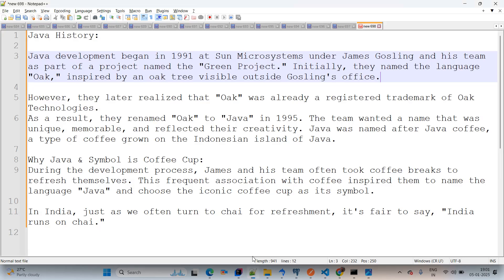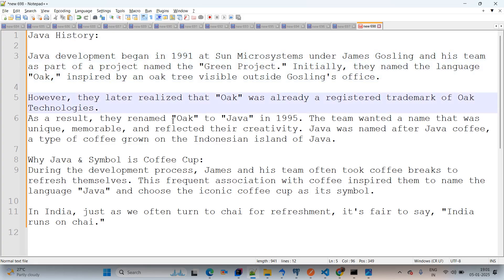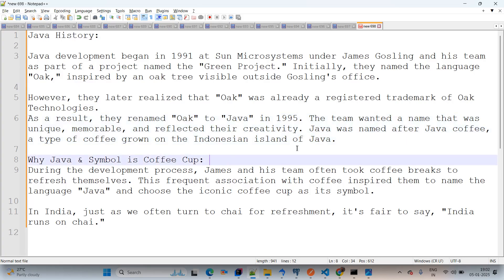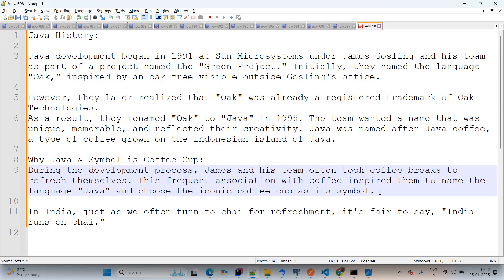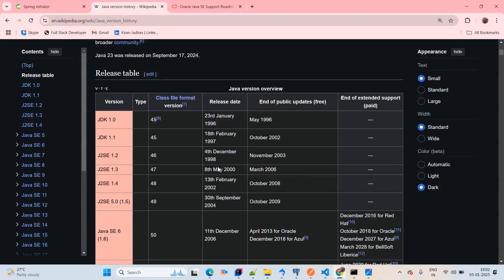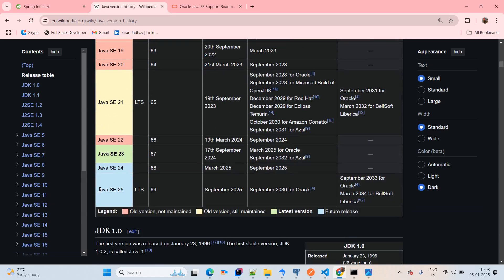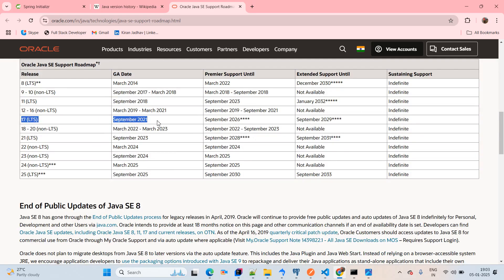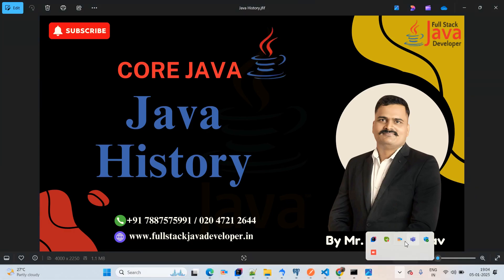Java History | Learn with Mr. Kiran Jadhav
Java History -

Java development began in 1991 at Sun Microsystems under James Gosling and his team as part of a project named the "Green Project." Initially, they named the language "Oak," inspired by an oak tree visible outside Gosling's office.

However, they later realized that "Oak" was already a registered trademark of Oak Technologies.
As a result, they renamed "Oak" to "Java" in 1995. The team wanted a name that was unique, memorable, and reflected their creativity. Java was named after Java coffee, a type of coffee grown on the Indonesian island of Java.

Why Java & Symbol is Coffee Cup:
During the development process, James and his team often took coffee breaks to refresh themselves. This frequent association with coffee inspired them to name the language "Java" and choose the iconic coffee cup as its symbol.

In India, just as we often turn to chai for refreshment, it's fair to say, "India runs on chai."